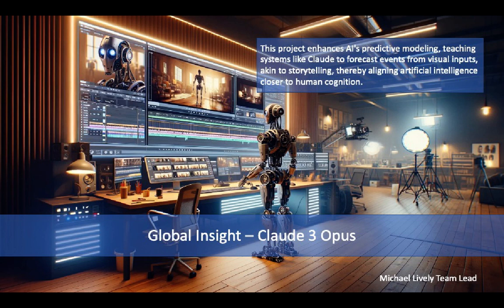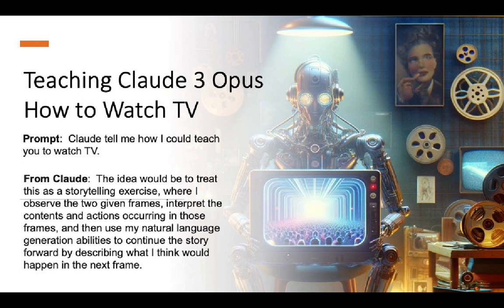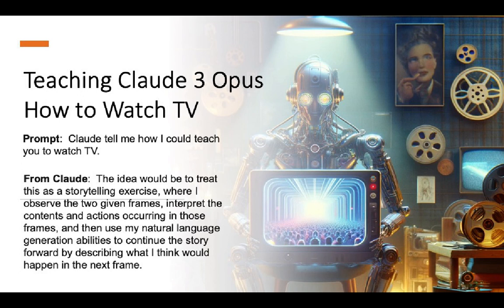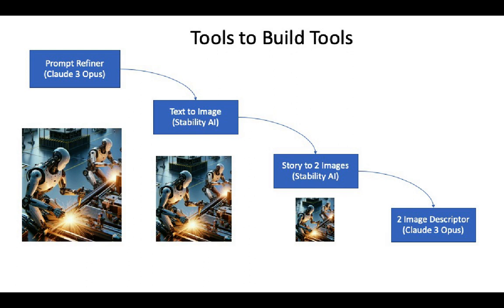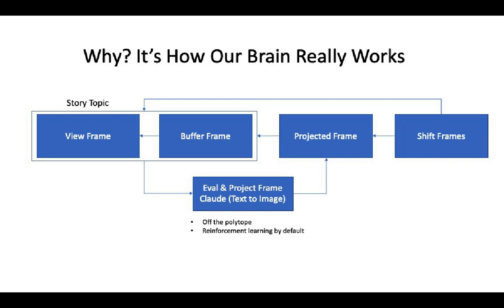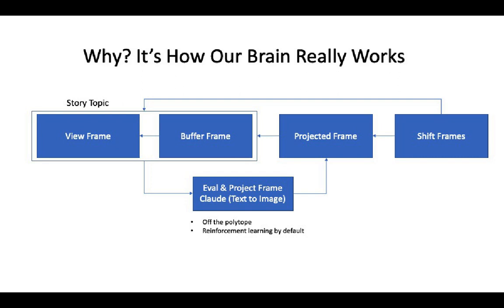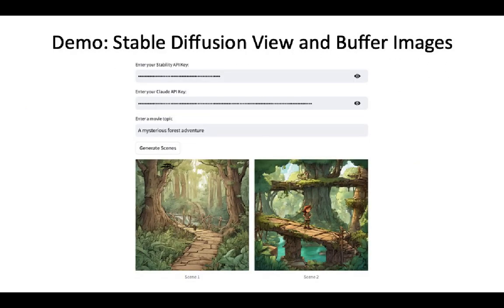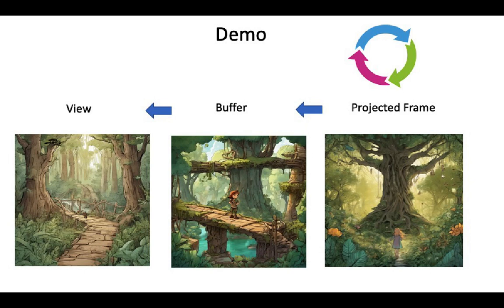Teaching AI to Watch TV (Claude 3 LabLab.ai Hackathon)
This project explores the advancement of predictive modeling within artificial intelligence, aiming to equip robots with the ability to forecast future events. This capability is designed to mirror the predictive thinking observed in humans, thus enhancing the practical applications and benefits of robotic systems in various sectors. The innovative approach taken involves a unique method of teaching AI systems, like Claude, to interpret and predict future scenarios based on visual inputs, similar to watching television. The methodology focuses on treating visual input as a series of storytelling frames. Claude, for instance, would analyze two given frames, understanding the content and actions within them, and then leverage its natural language generation capabilities to predict and describe what might occur in the subsequent frame. This project not only advances the field of predictive modeling in AI but also opens new pathways for interactive and anticipatory technologies, fostering a closer synergy between human cognitive processes and artificial intelligence.